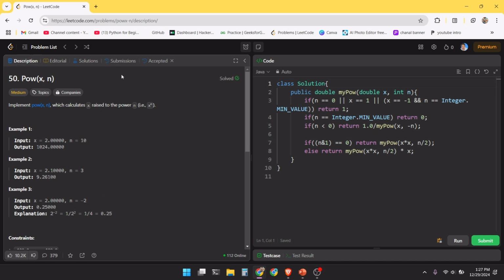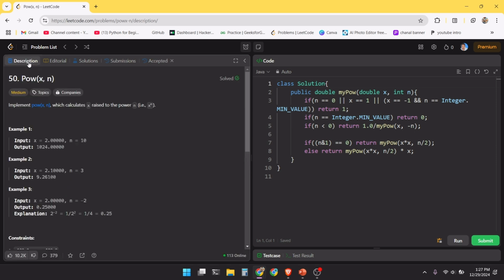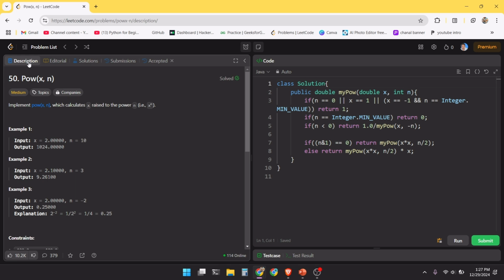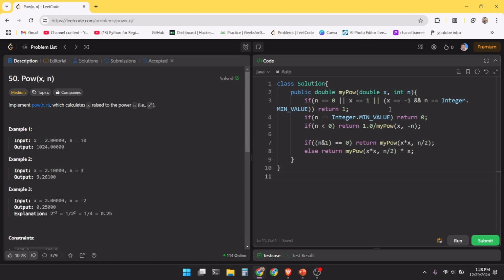Day 90 of 110 days of coding challenge.